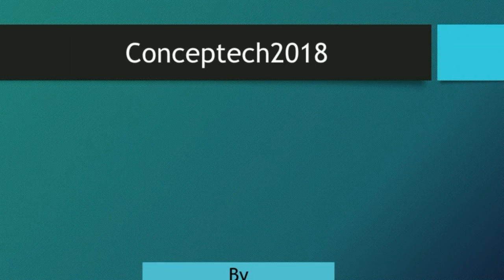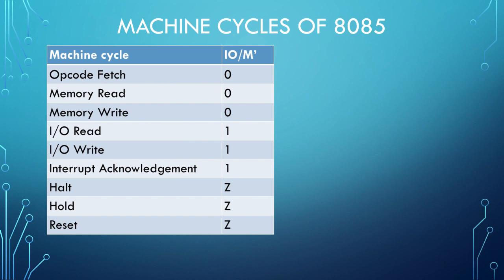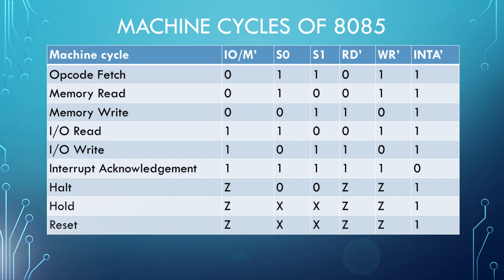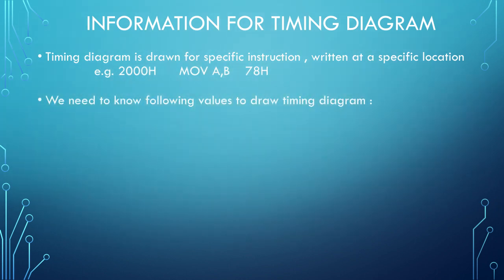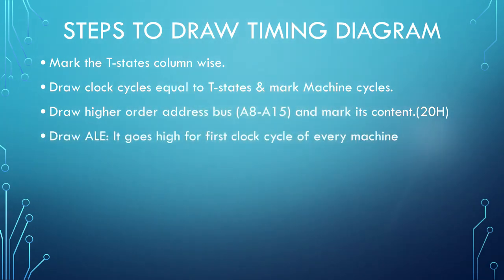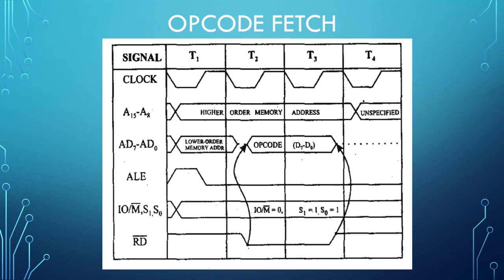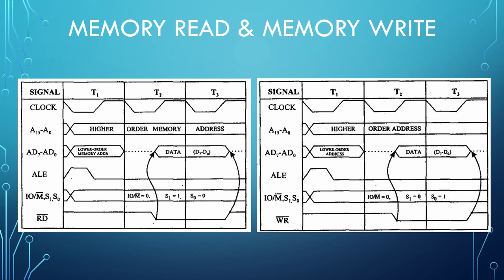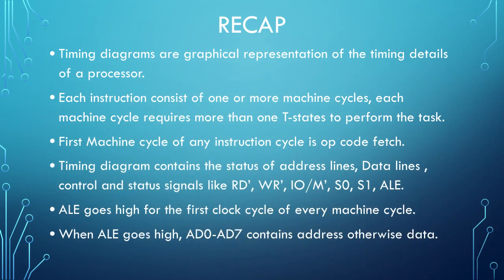8085 Timing Diagram Part1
This video discusses different machine cycles of 8085 and the Timing diagrams of these machine cycles.This is the first part and the video of second part teaches to draw timing diagram for different instructions of 8085.Other videos on 8085 are also available on conceptech2018 where narration is available in both Hindi and English languages.